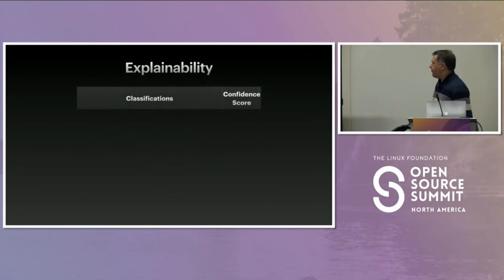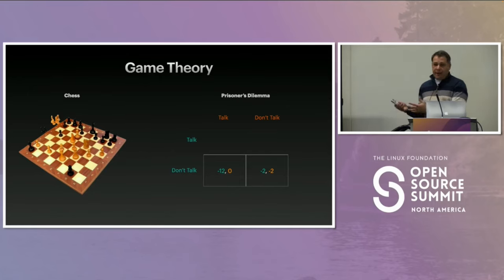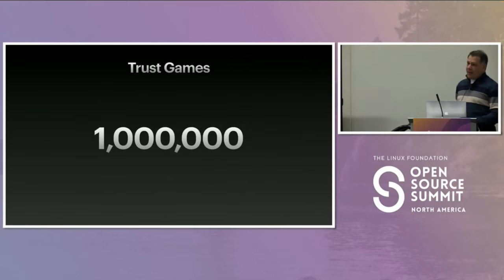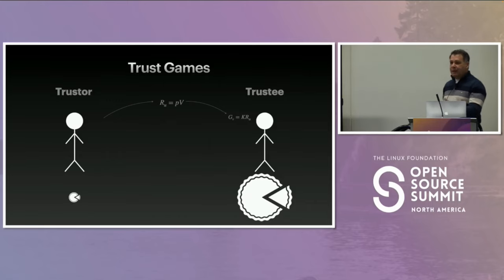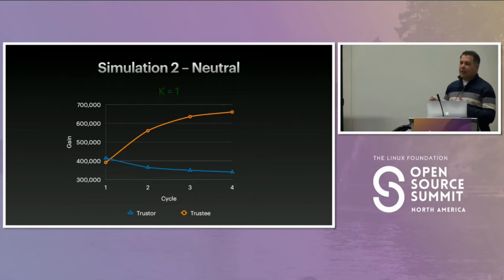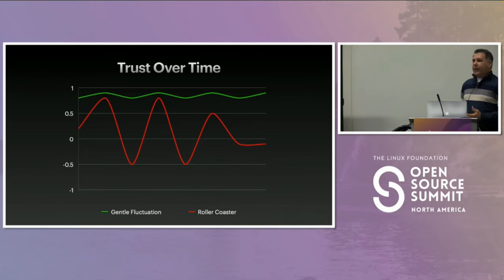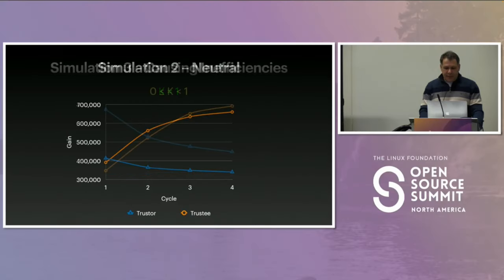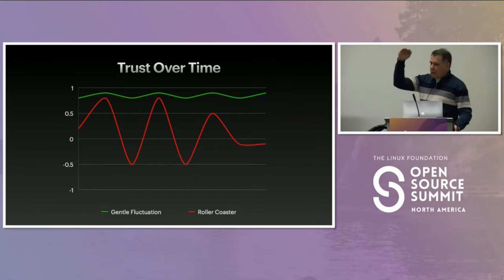Fostering Trust via Explainable ML Inferences - Dalmo Cirne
Talk given at the Linux Foundation Open Source Summit North America 2023.

Machine Learning is exploring the space of including explainability to inferences as a mechanism to either increase the perceived value (i.e., increased trust in the results) or, at a minimum, to facilitate the conversation with customers by focusing on specific points, such as why that particular inference was sub-par. In this presentation we will examine the dynamic of trust between a service provider (Trustor) and service consumers (Trustees) and provide a practical, quantifiable framework to implement it in practice. Trustors are required to be trusting and trustworthy, whereas trustees need not be trusting nor trustworthy. The challenge for trustors is to provide services that are good enough to make a trustee increase their trusting level above a minimum threshold for the establishment and continuation of service.